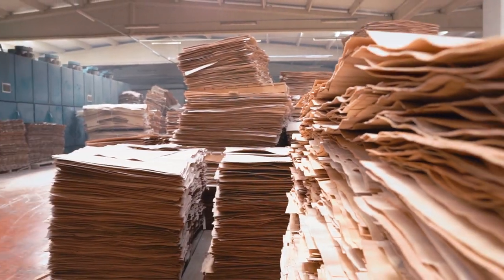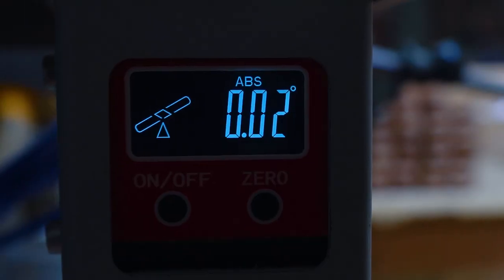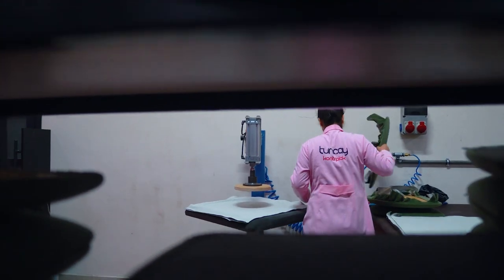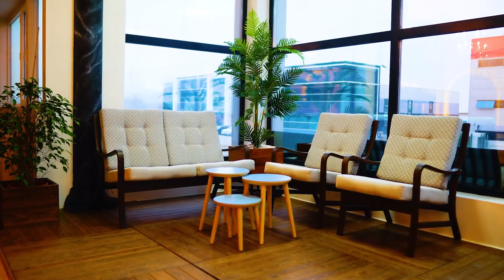Tuncay Kontrplak Promotion Film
Tunçay Kontrplak, advanced technologies of today, is among the leading manufacturers of laminate and plywood. Our team from management to manufacturing under the roof of Tunçay Kontrplak is working hard to offer world-class products and services with the responsibility of being a part of one of the leading companies in the sector.